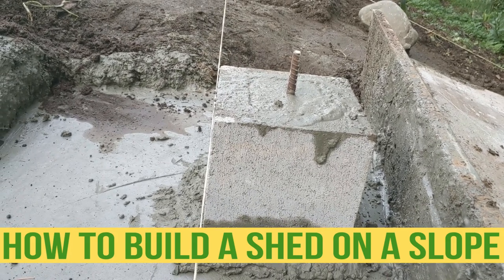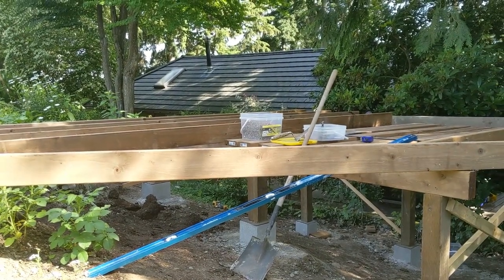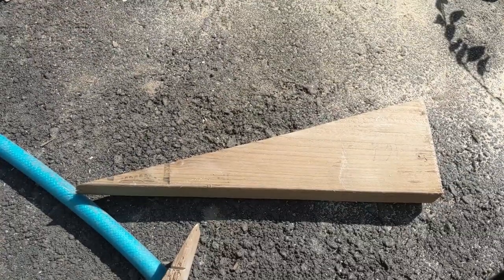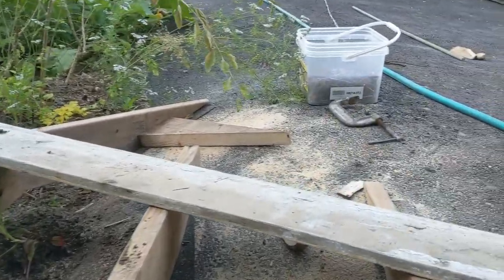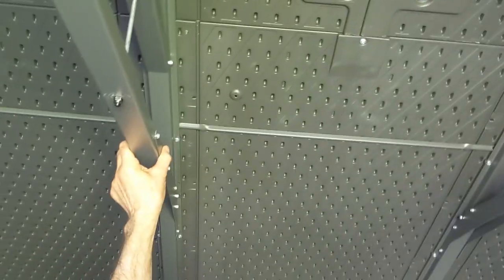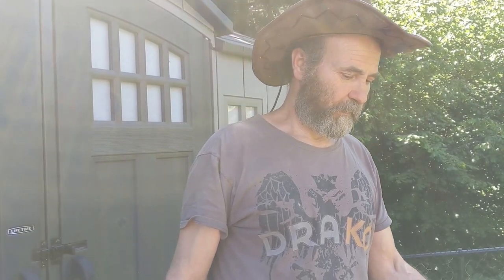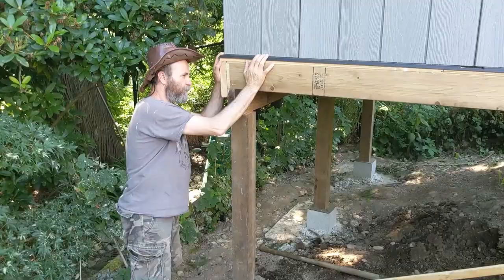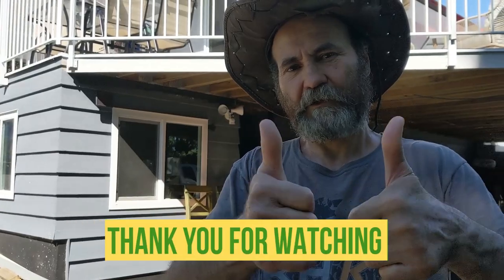How To Build A Shed On A Slope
In this video I will show you how to build a shed on slope, work, but can be done by setting the level and cutting the posts to fit the right height.

Shed 11.2ft x 12.5ft Practical Backyard Garden Storage Tool Shed Double Sliding Door 4 Ventilation Slots, Grey

Olfa Heavy-Duty Utility Knife

Dap Acrylic Latex Caulk with Silicone

2" Plastic Putty Knife

Crescent Wrench (Adjustable Wrench)

100% Silicone Kitchen and Bath

2" Drywall to Wood Collated Screw

Spade Drill Bit Assortment, 13-Piece

PVC Tape

14’’ Finishing Trowel for Drywall Taping

4" Putty Knife Full Flex

Drywall All-Purpose Joint Compound

drywall gun

Brand Nailer

1/4 turn frost free faucet

safe fridge water/ice maker hose

Pex water shut off